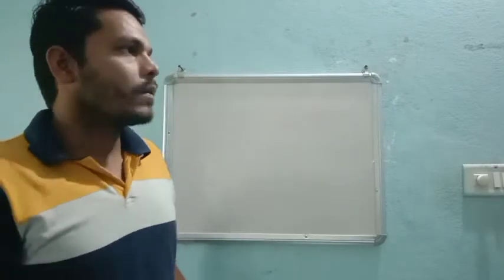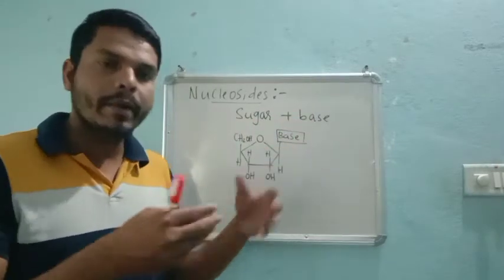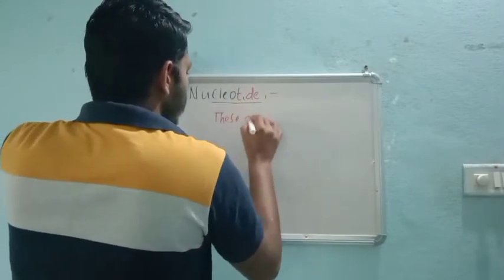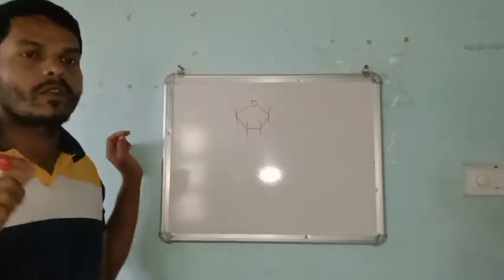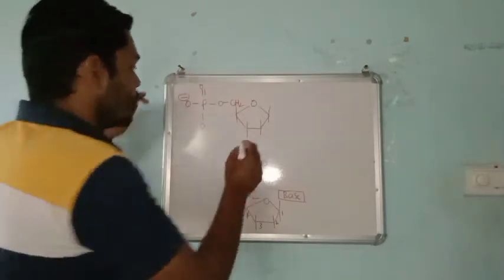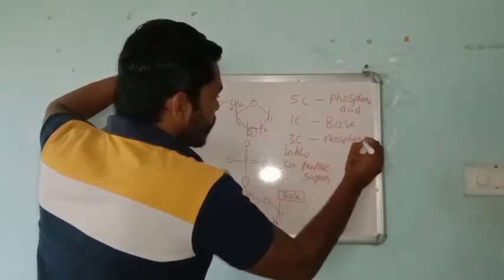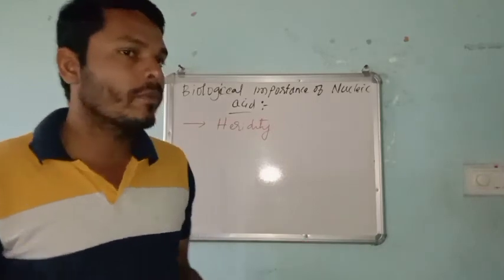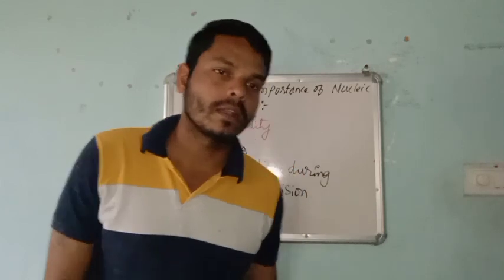Biomolecules 17. 19/11/20